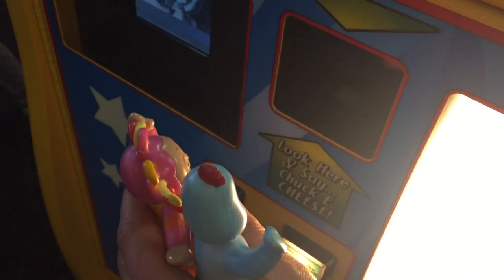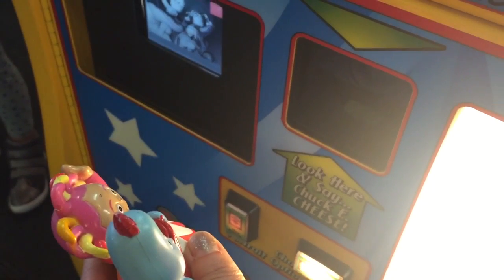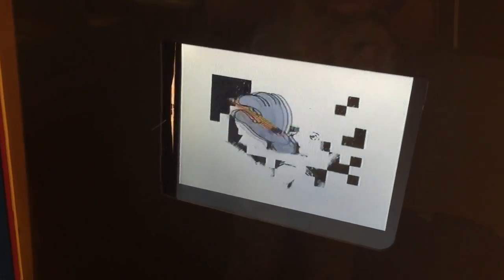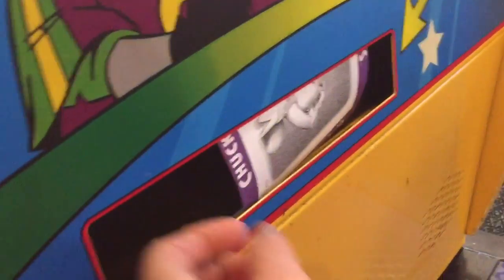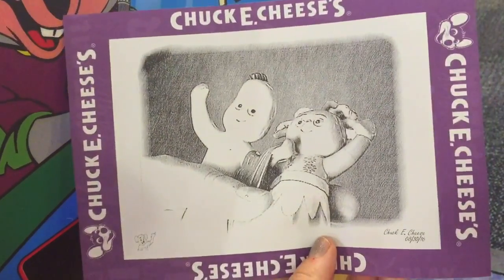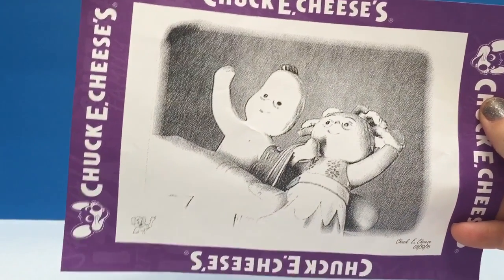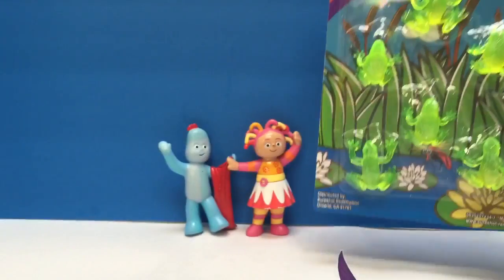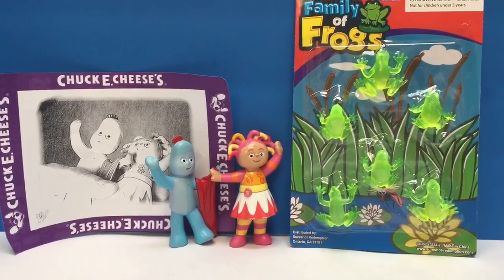IGGLE PIGGLE and UPSY DAISY Toys Chuck E Cheese Photo Booth!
Tiny Treasures takes a picture of Upsy Daisy and Iggle Piggle in a Chuck E Cheese's Sketch photo booth. Enjoy!